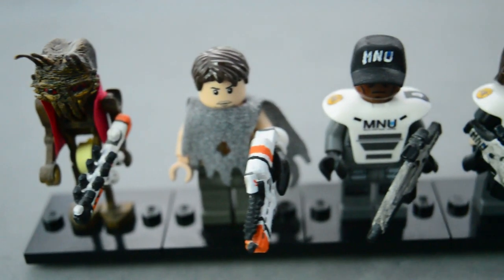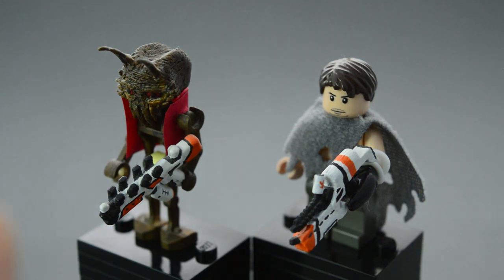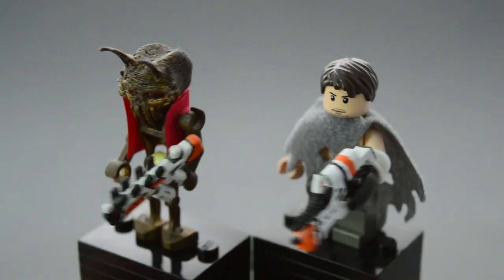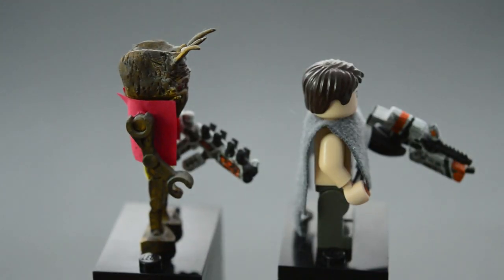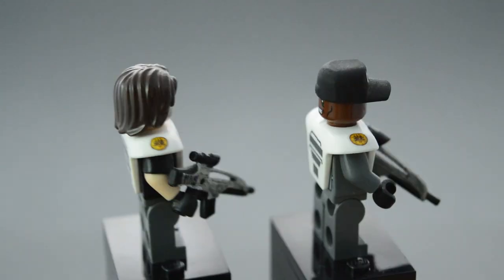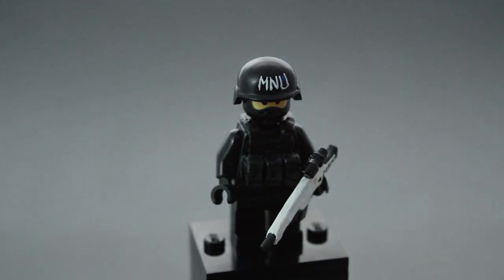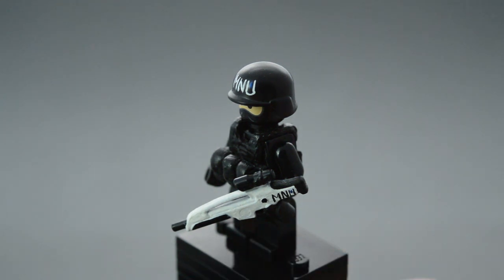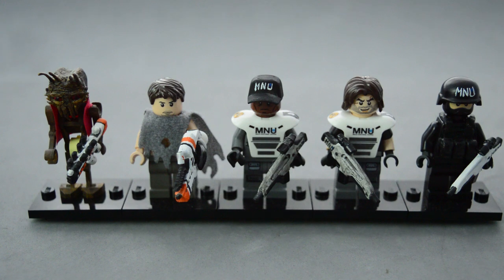Custom LEGO District 9 Movie Minifigures Review!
A review of my custom made LEGO minifigures from the movie DISTRICT 9.